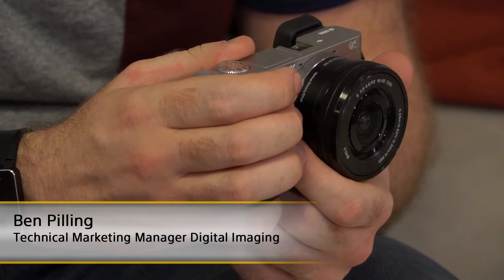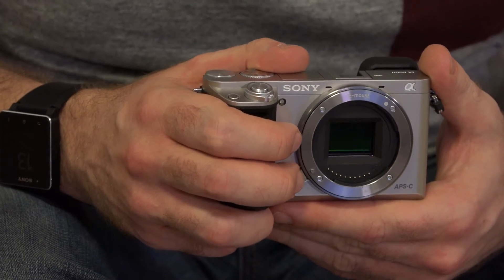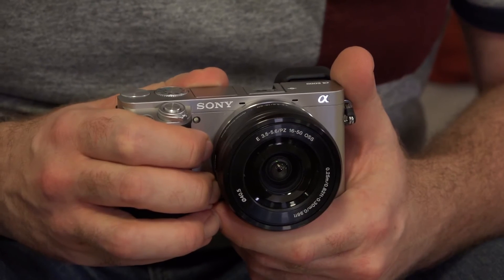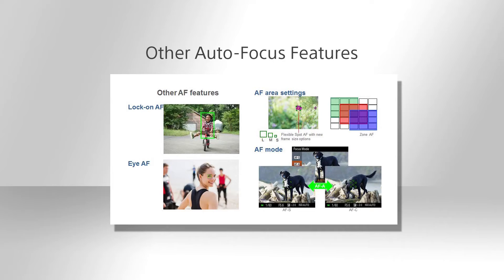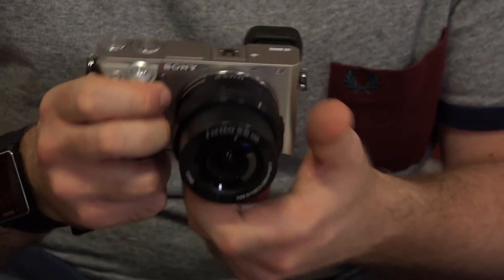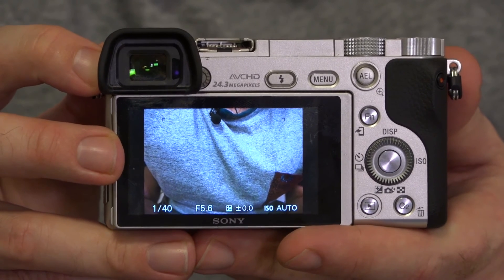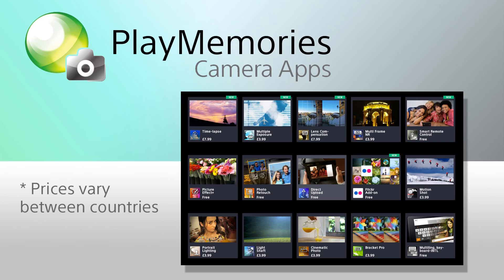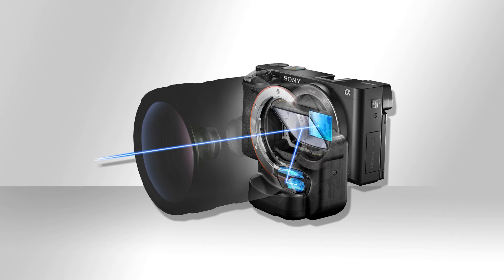Detailed look at the Sony a6000 camera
Our camera guru Ben Pilling takes a thorough look at the Sony a6000 inter-changeable lens camera.Ben leaves no stone unturned, delving right into even the geekiest technical specifications of the camera.